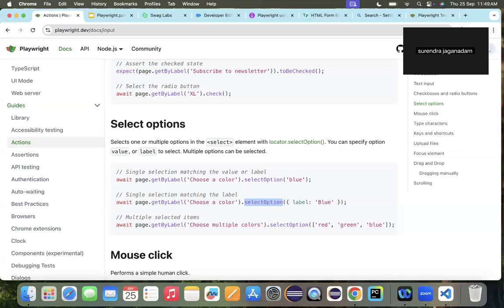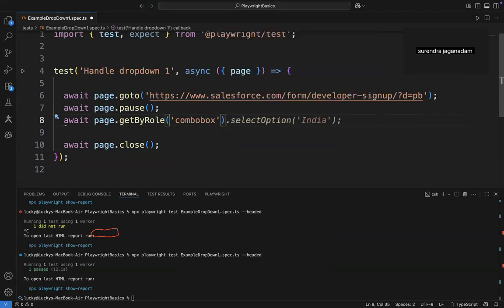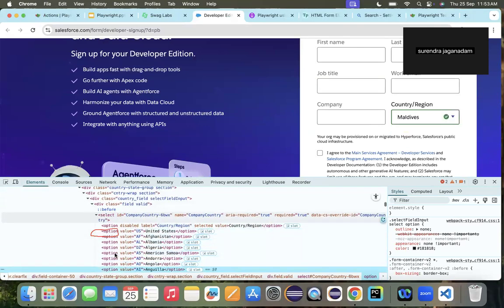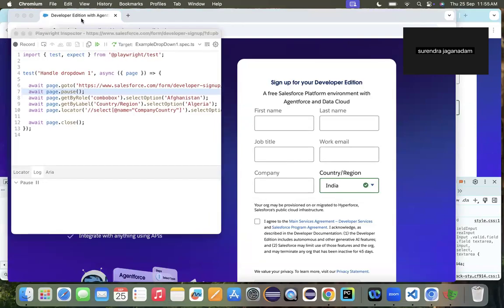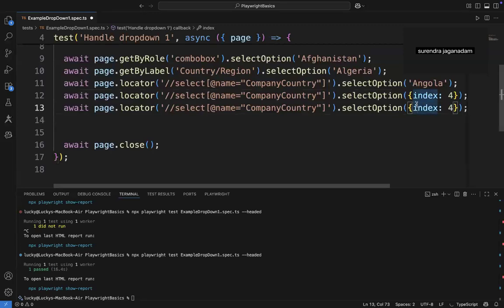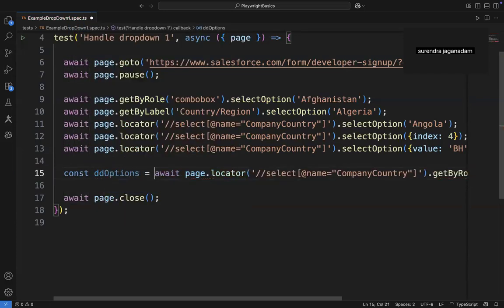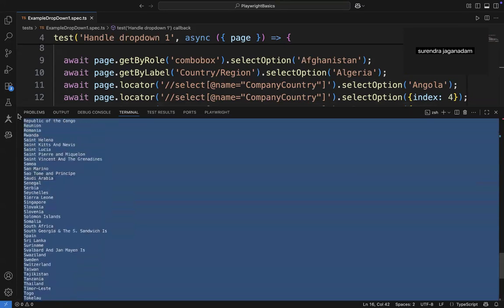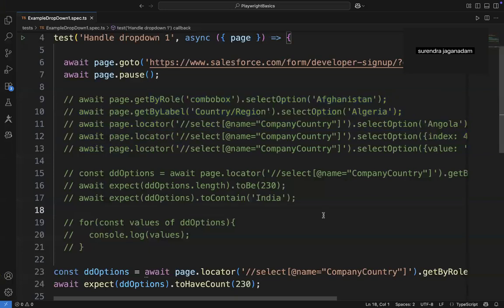Playwright Dropdown Handling in TypeScript (selectOption) | Part 1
In this Playwright TypeScript tutorial, you will learn how to handle dropdowns using selectOption.\n\nDropdown handling is a key concept in web automation testing.\n\nTopics Covered:\n- selectOption method\n- select by value\n- select by label\n- select by index\n\n📌 My Udemy Automation Courses:\n

playwright dropdown, playwright selectoption, playwright select dropdown value, playwright dropdown automation, playwright typescript tutorial, automation testing, qa automation, software testing